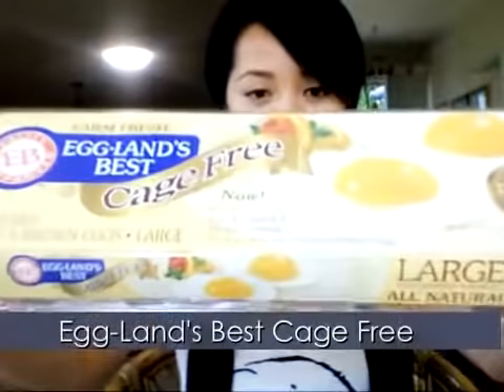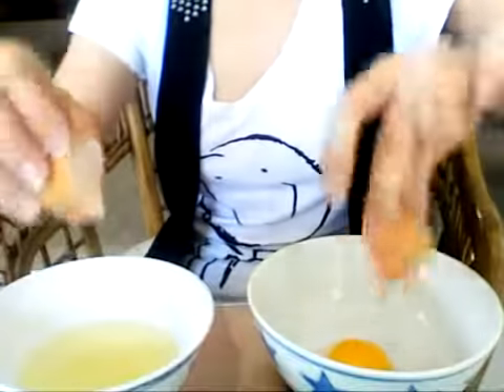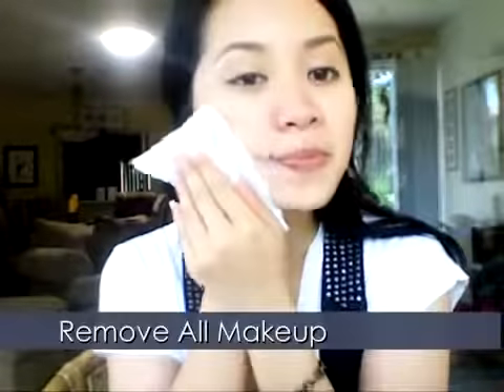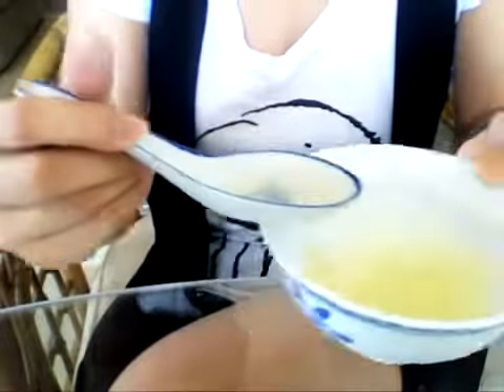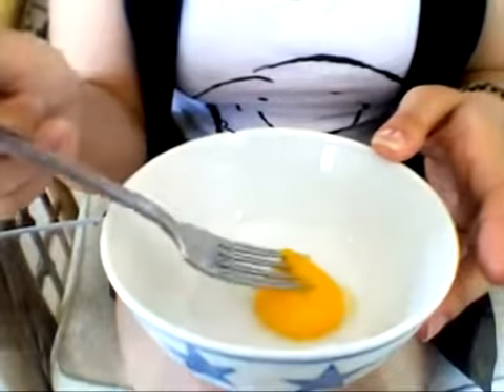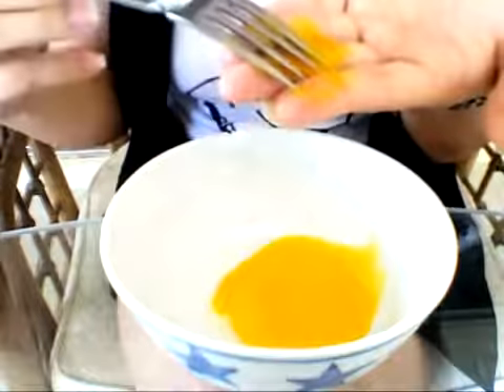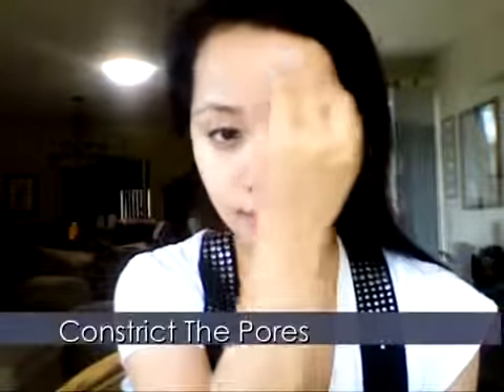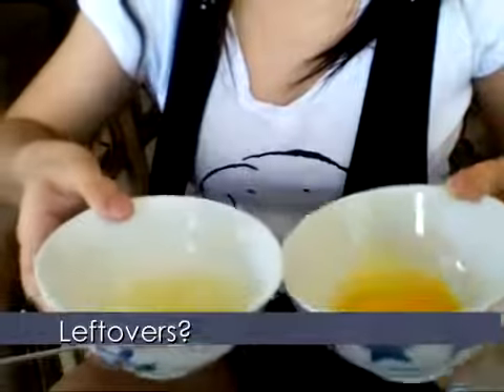mặt nạ - Egg Mask Facial